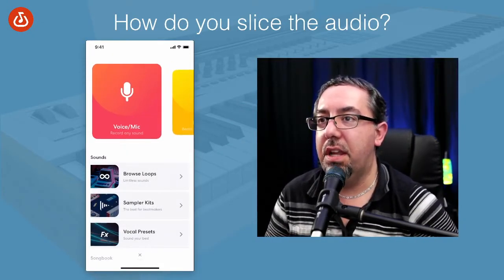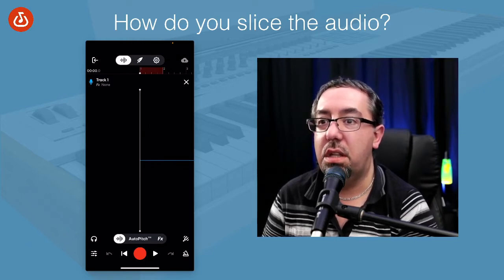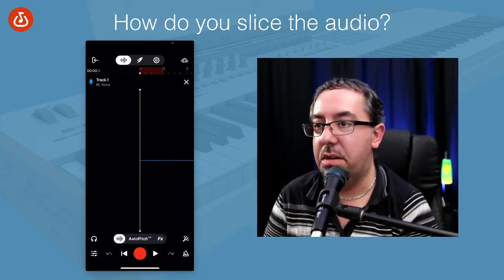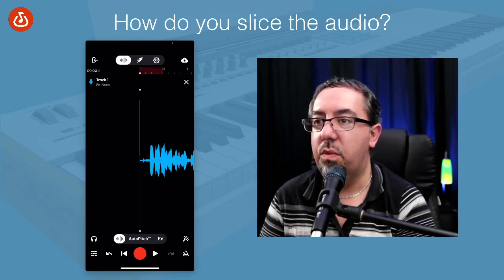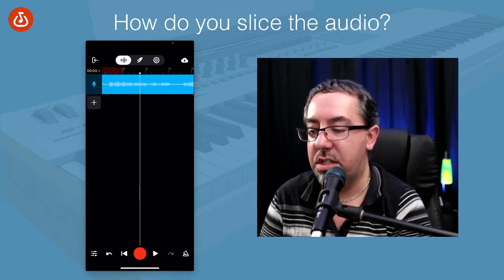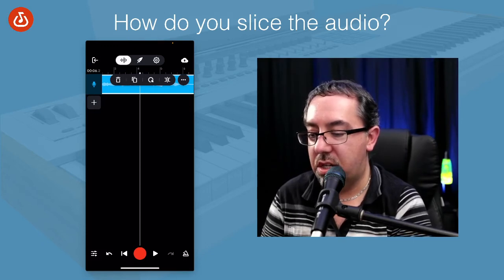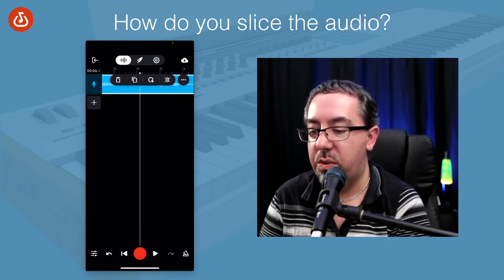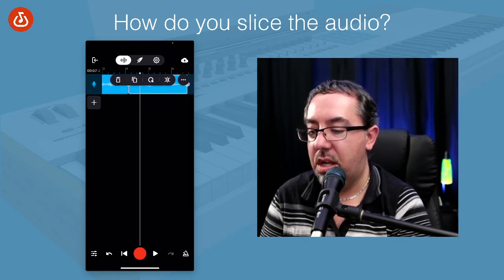Bandlab Mobile App - How to Slice and Trim Audio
This video is in response to a question asking about the Bandlab app.
They were having trouble with knowing how to slice and trim the audio.

Let me know if you end up using this feature.

Gear I used for this video:
Behringer 404HD audio interface
Sennheiser e945 microphone

Canon M50 Mark ii Camera
Sigma 16mm lens

Neewer LED Video lights
F7ii RGB LED Light
HDMI to USB adaptor

16 in 1 USB docking station